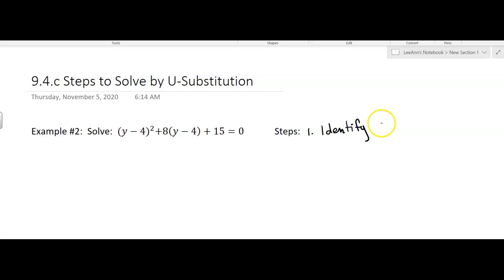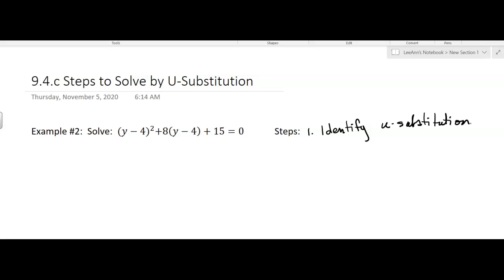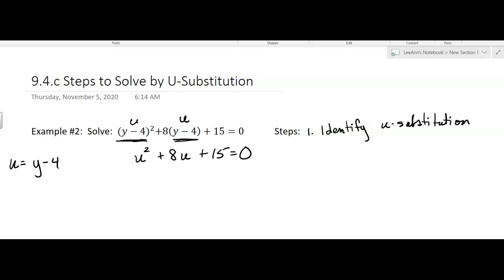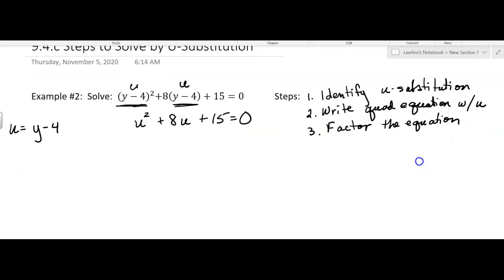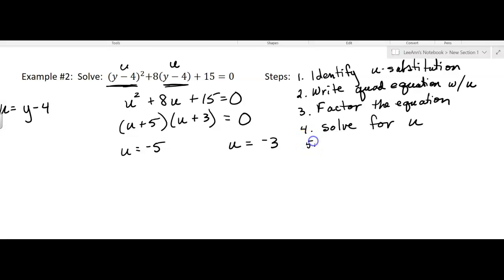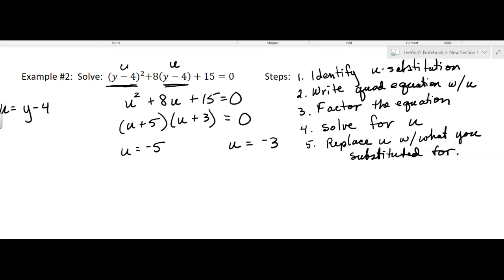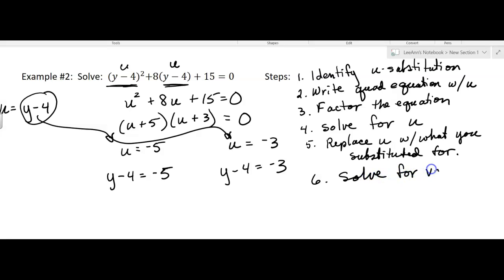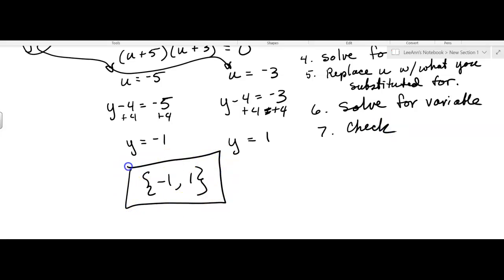9.4.c Steps to Solve by U-Substitution